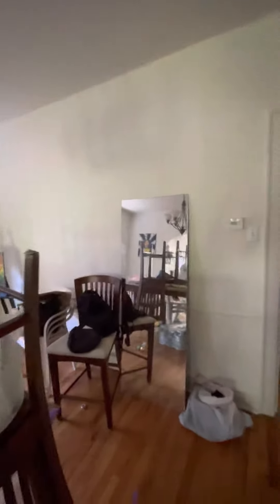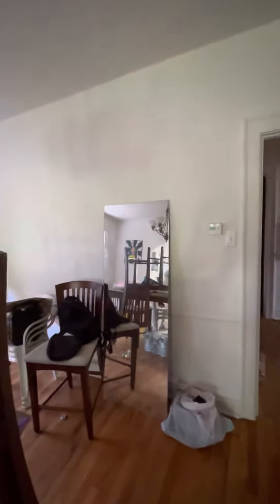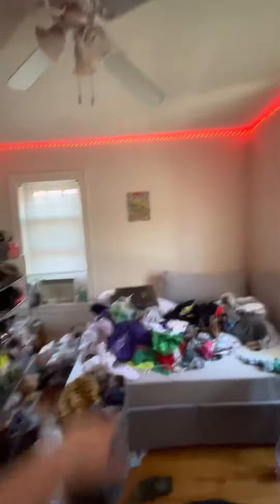Sf Essman indoor 4-11